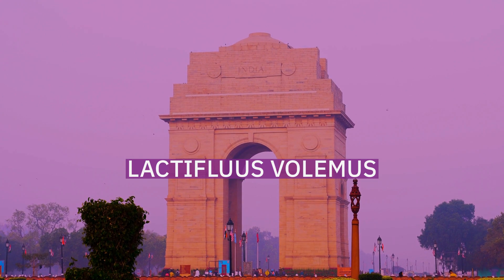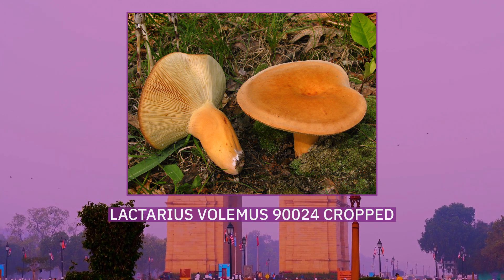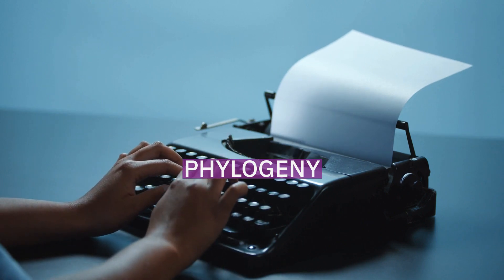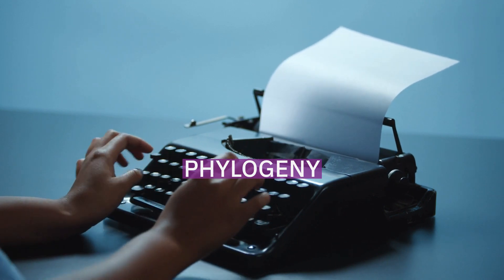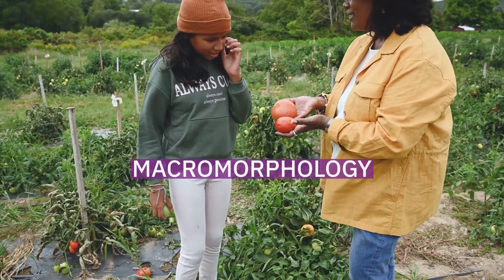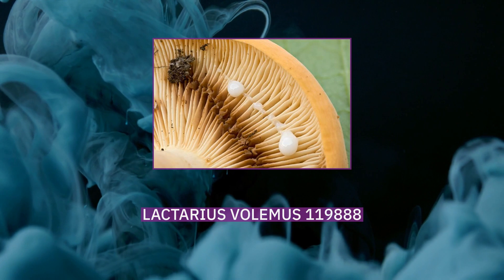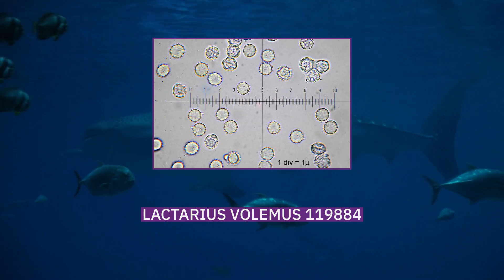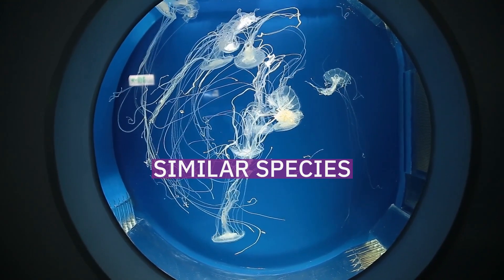Lactifluus volemus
Lactifluus volemus, formerly known as Lactarius volemus, and commonly known as the weeping milk cap or bradley, is a species of fungus in the family Russulaceae. It is widely distributed in the northern hemisphere, in temperate regions of Europe, North America and Asia as well as some subtropical and tropical regions of Central America and Asia. A mycorrhizal fungus, its fruit bodies grow on the ground at the base of various species of trees from summer to autumn, either individually or in groups. It is valued as an edible mushroom, and is sold in markets in Asia. Several other Lactifluus mushrooms resemble L. volemus, such as the closely related edible species L. corrugis, but these can be distinguished by differences in distribution, visible morphology, and microscopic characteristics. L. volemus produces a white spore print and has roughly spherical spores about 7–8 micrometres in diameter.
The colour of the L. volemus mushroom varies from apricot to tawny, and the cap may be up to 11 cm ( in) wide. The pale golden yellow gills on the underside of the cap are closely spaced and sometimes forked. One of the mushroom's most distinctive features is the large amount of latex ("milk") that it exudes when the gills are damaged, leading to the common names weeping milk cap and voluminous-latex milky. It also has a distinctive fishy smell, which does not affect the taste. The fruit bodies have been chemically analysed and found to contain several sterols related to ergosterol, some of which are unique to this species. The mushroom also contains a natural rubber that has been chemically characterized. Phylogenetic analysis suggests that Lactifluus volemus represents several species or subspecies, rather than a single taxon.